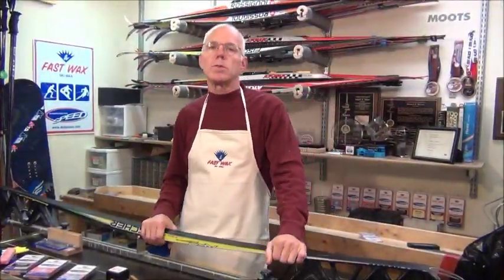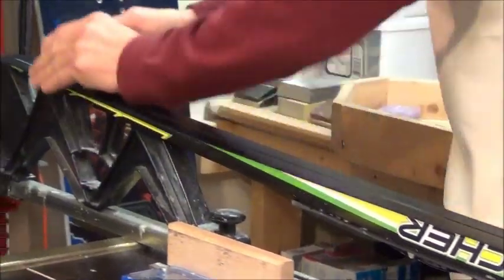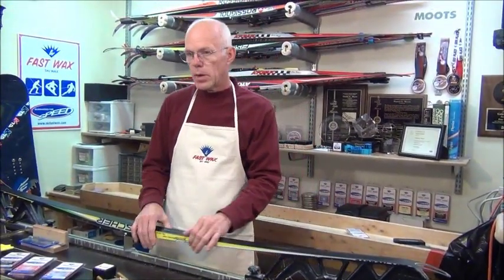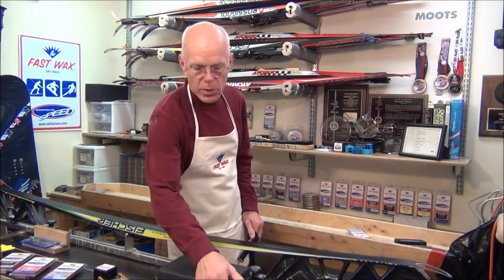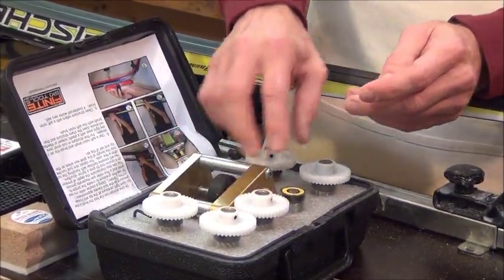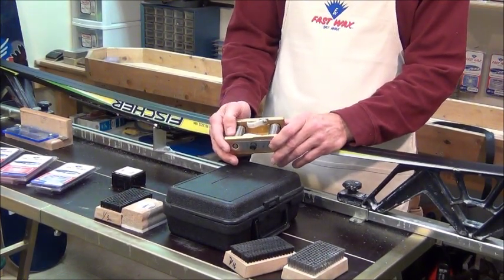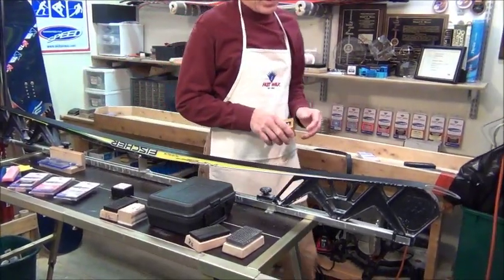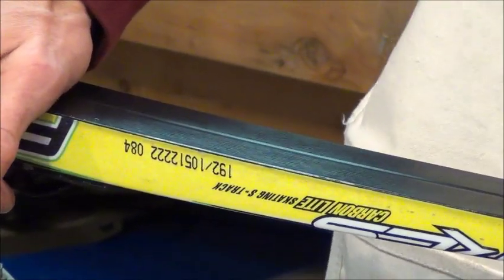Nordic Race Waxing - Using the Structure Tool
Dan Meyer from Fast Wax Show how to use a structure tool to increaase the performance of your nordic skis.